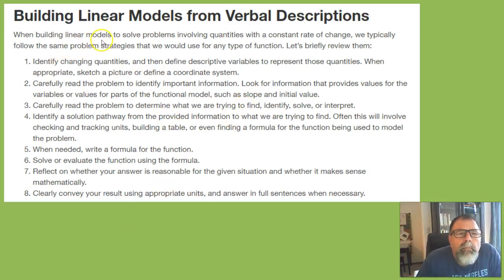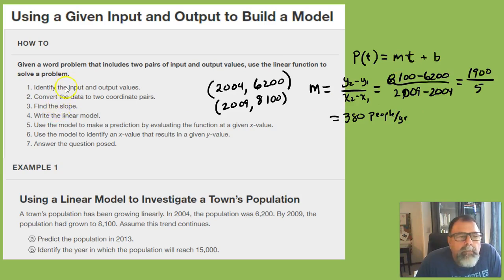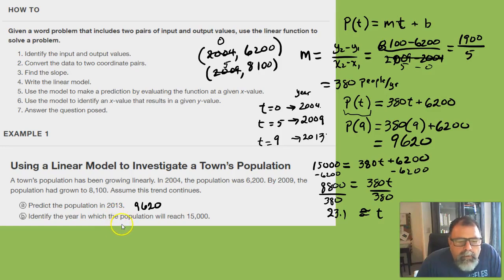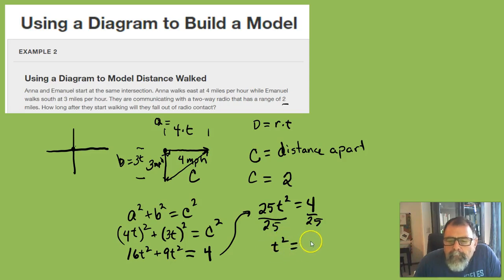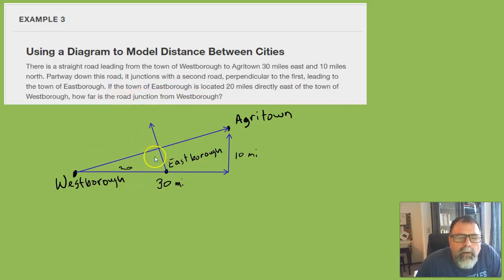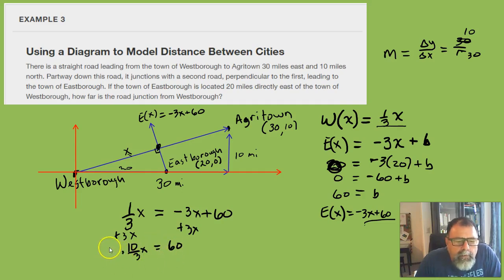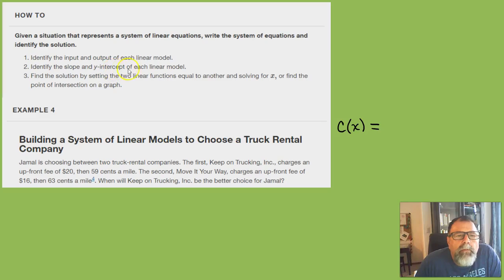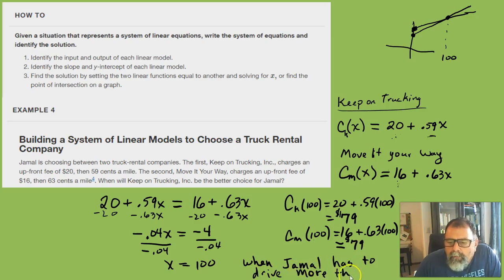4 2 Modeling with Linear Functions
Build linear models from verbal descreptions. Model a set of data with a linear function.